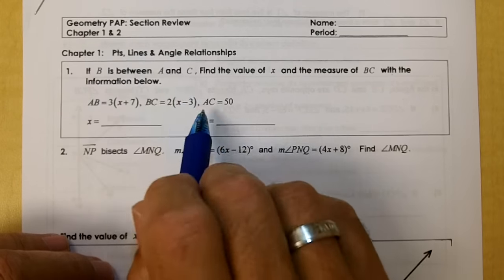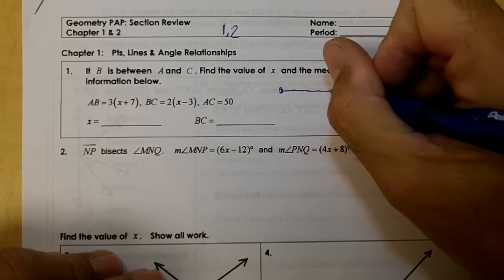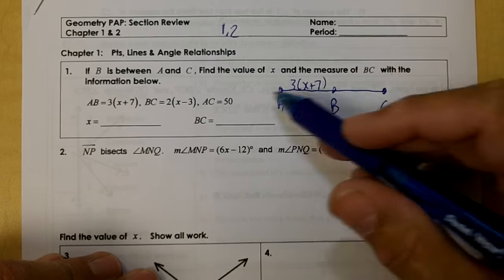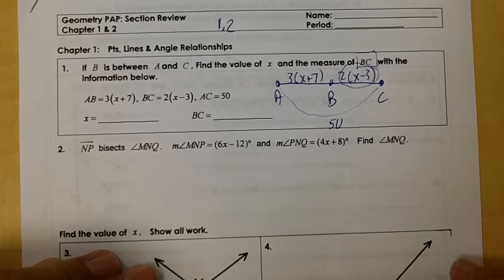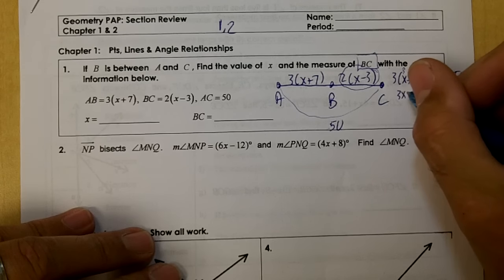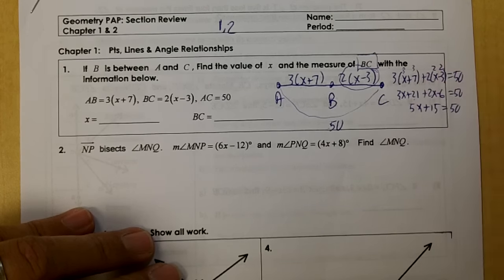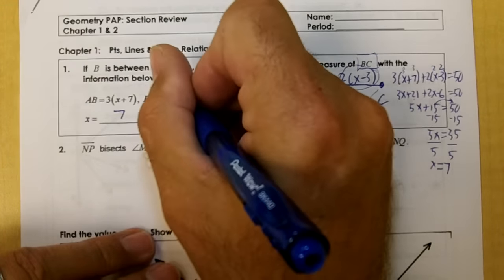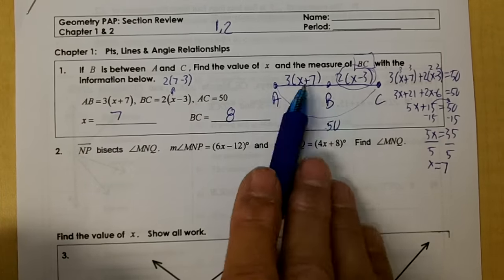PAP GEOM TEST 1 2 REV 2015 01